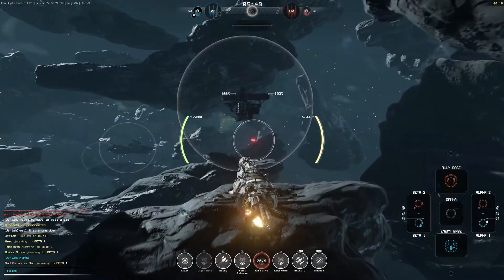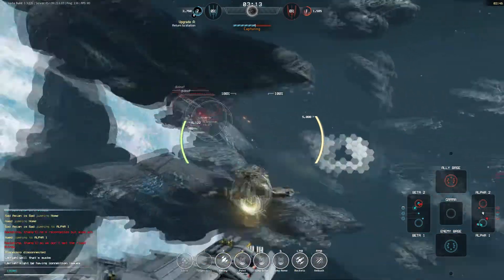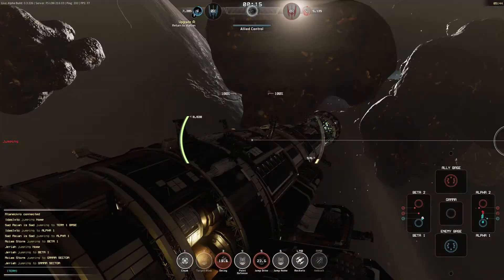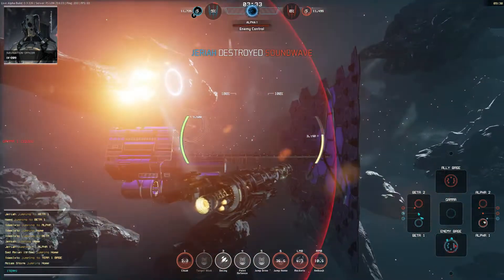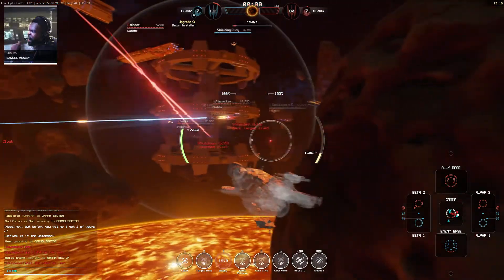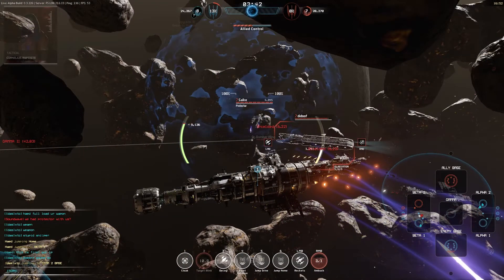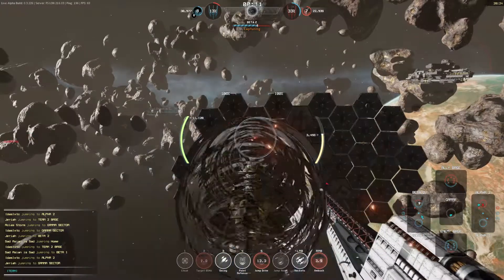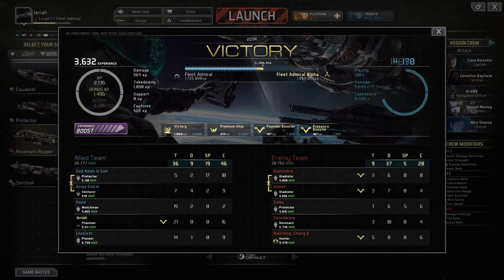Killing Spree - Ghost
So I've been noticing people are complaining about the cloak ships again, in particular the Ghost. I thought I'd throw up a match I played the other day, and see if I could give break down how the match went.